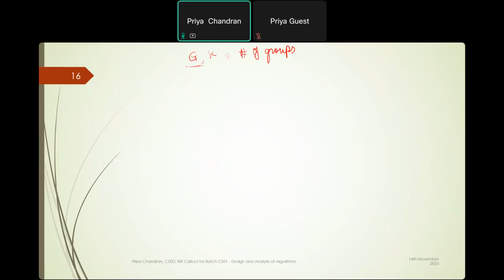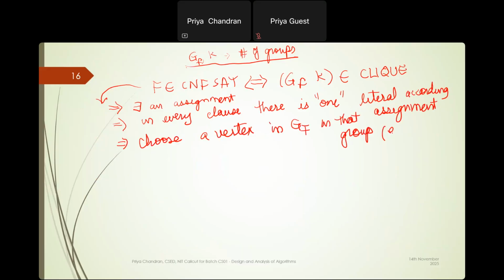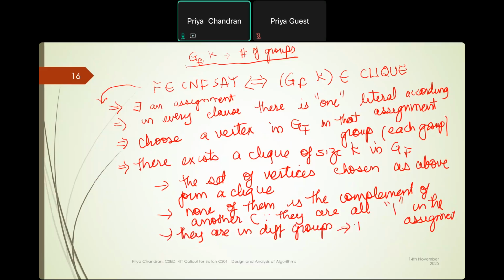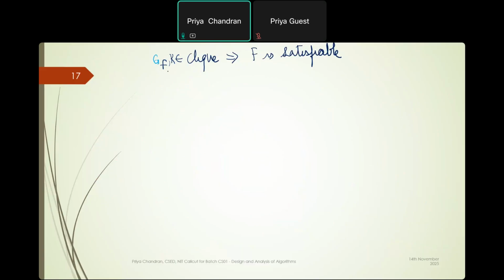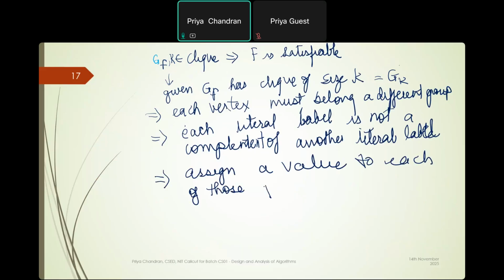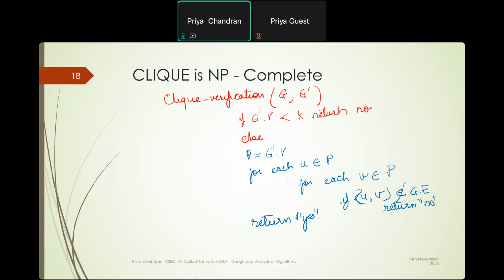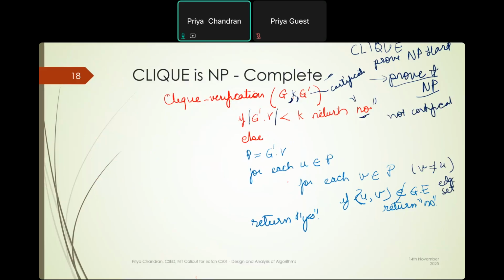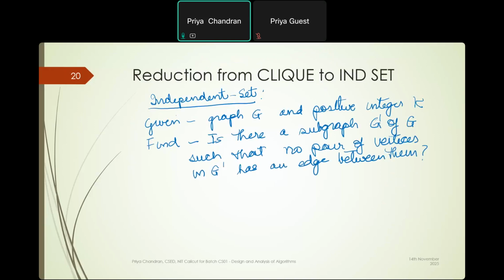Complexity Continuation 4